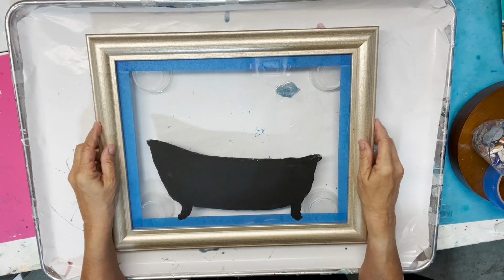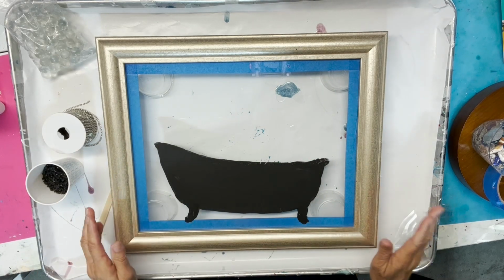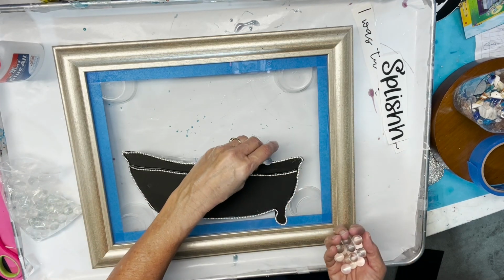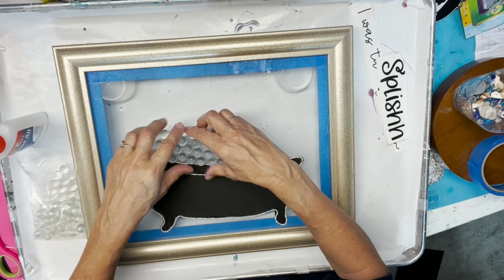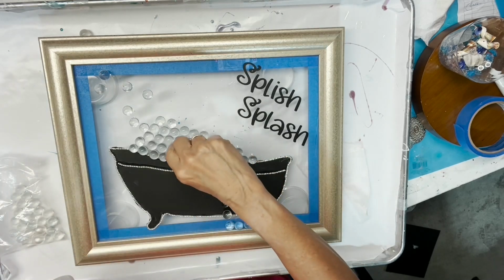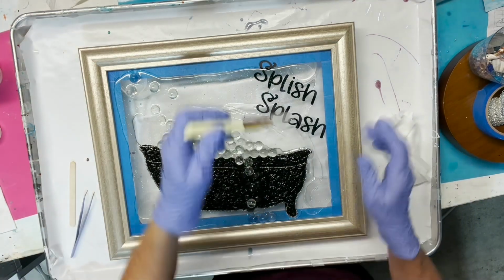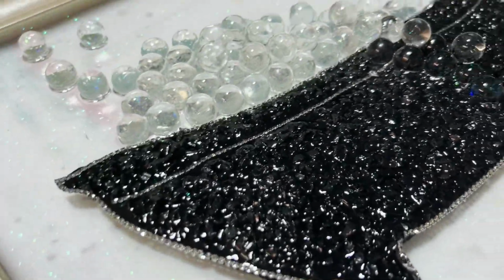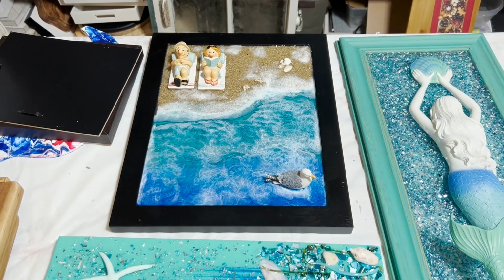Splish Splash Epoxy Resin Art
Terri with WaterSong Creek Creations put together a tutorial on how to make a fun bathtub scene using ProGlas 1000 table top epoxy resin. It is a perfect addition to your bathroom decor.